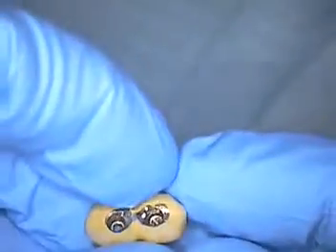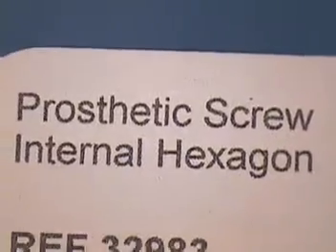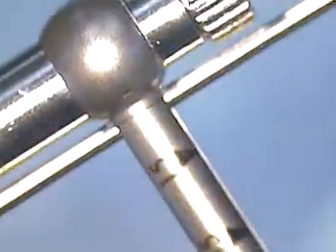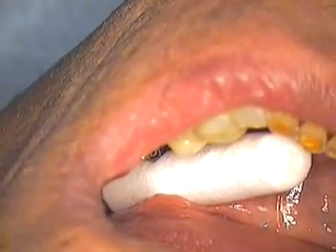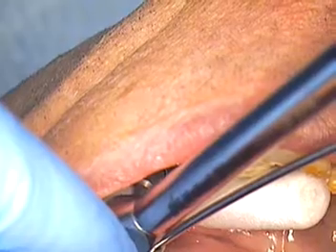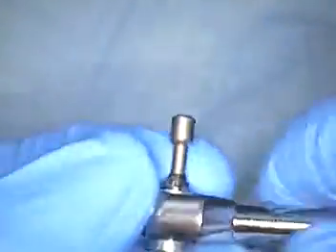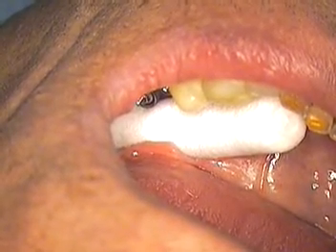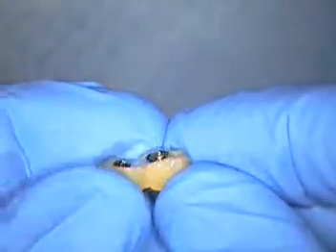DR GERARD CUOMO - Branemark Dental Implant Broken Screw Case 5 of 7 - Boca Raton Florida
This case was referred to my office by a local dentist.  Old, outdated implant cases can become problematic and difficult to treat.  Today, I will show you my methods of avoiding disaster and unnecessary implant surgery.  ~GC